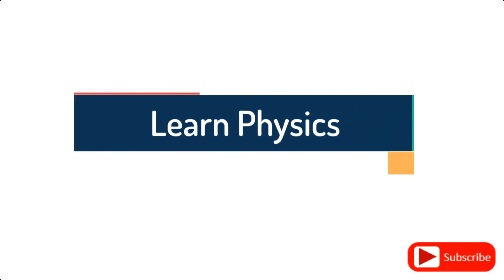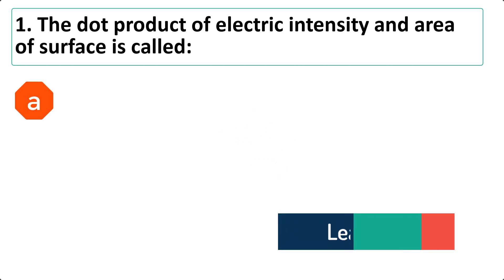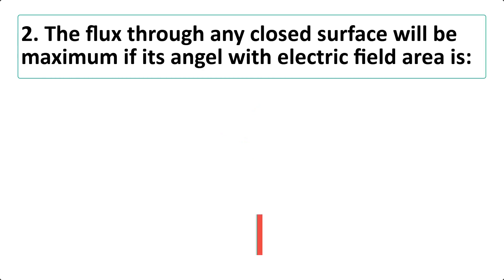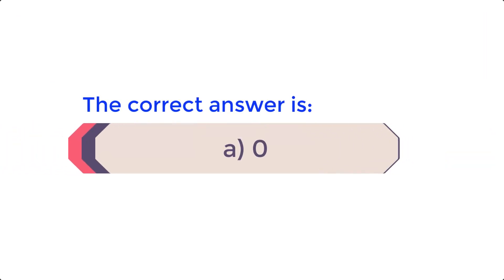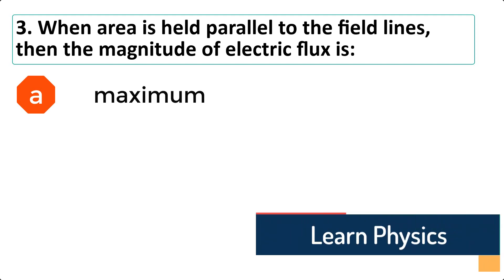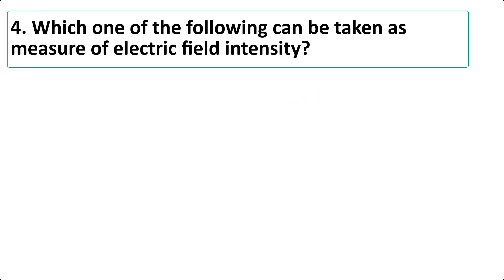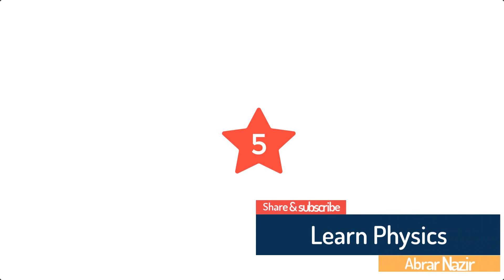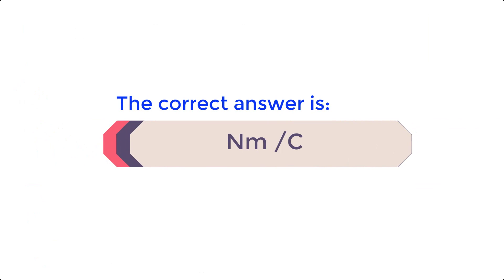Electric Flux Important MCQS PPSC|Learn Physics by Abrar Nazir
In this video you can find information about:
Modern Physics MCQs
Electric Flux important questions
Modern Physics important multiple-choice questions
Vector and scalar MCQs
FSc Physics Important MCQs